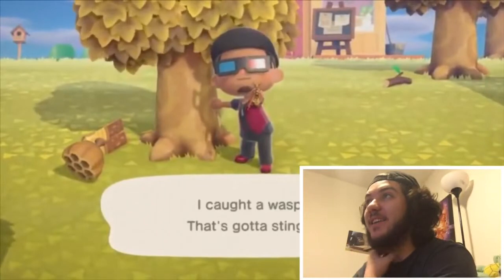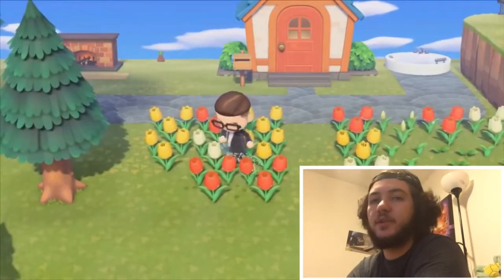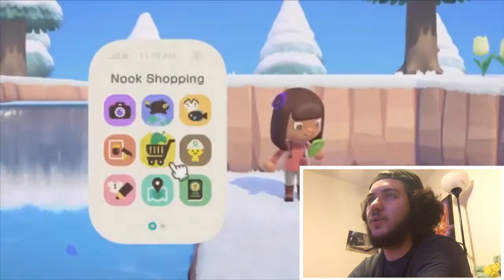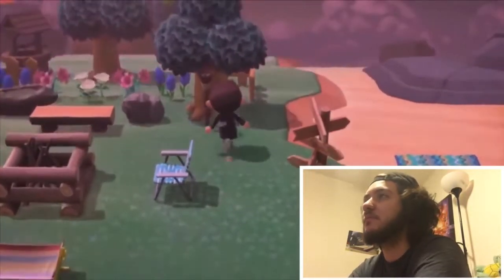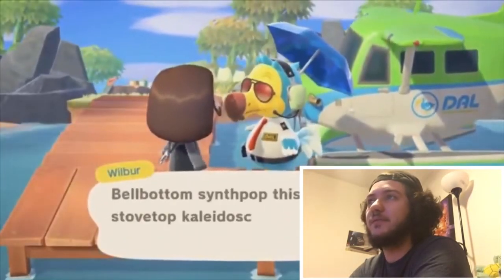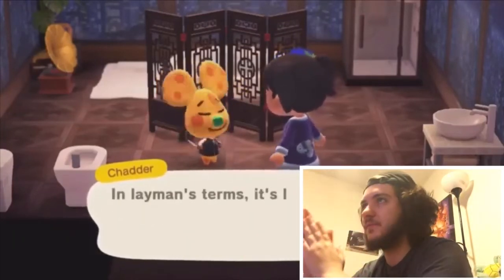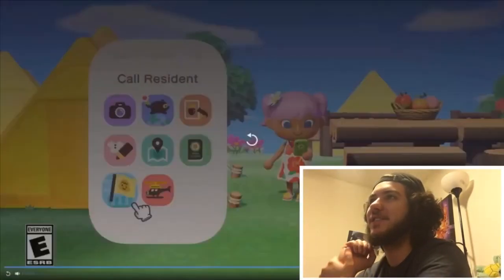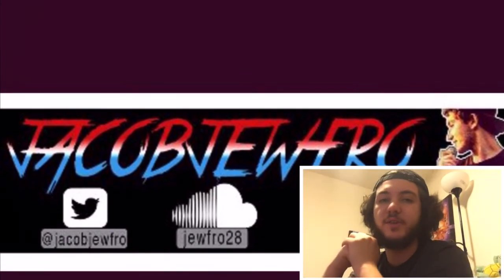Animal Crossing New Horizons - Should You Buy? & Gameplay!